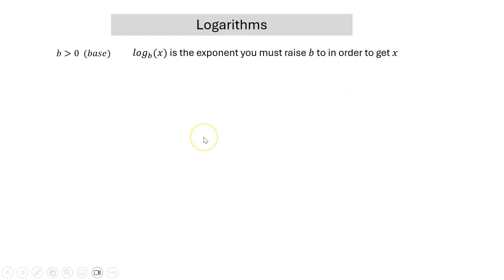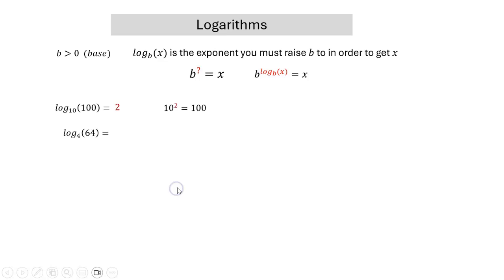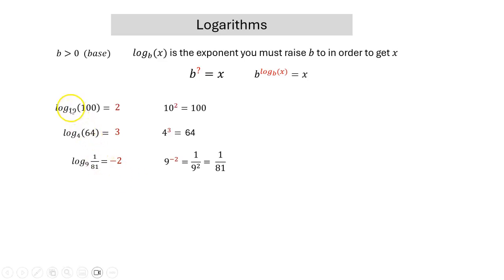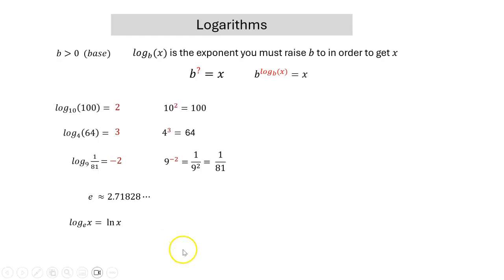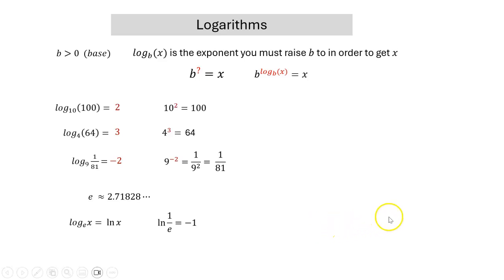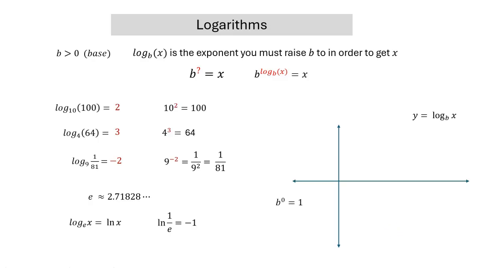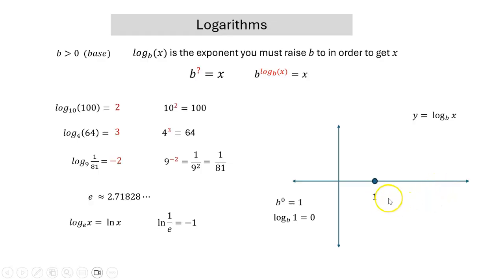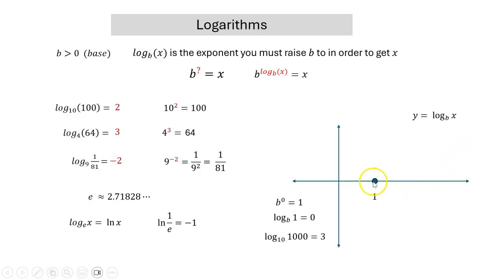LOGARITHMS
Short intro to logarithms